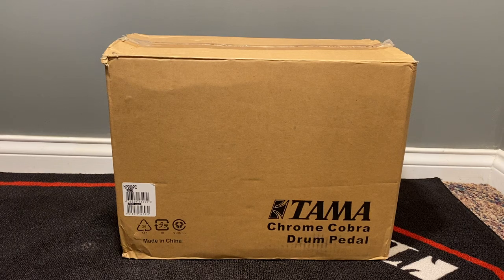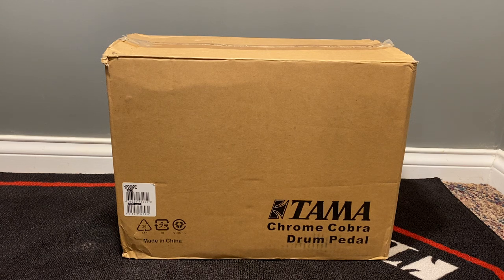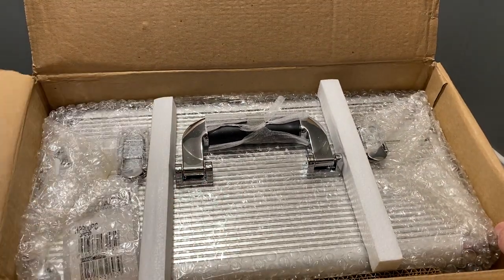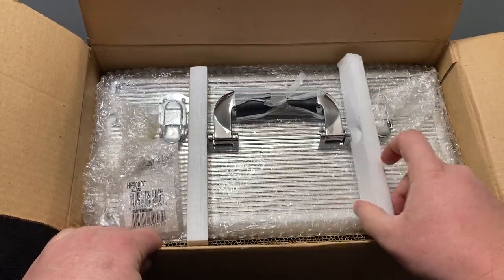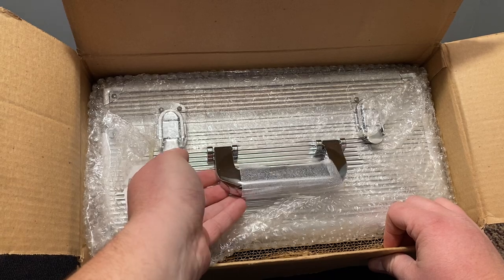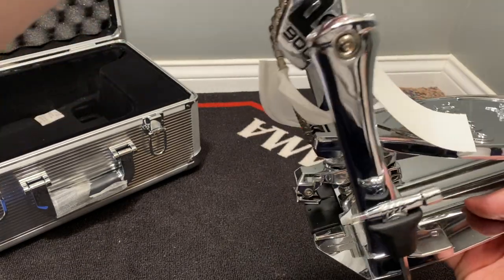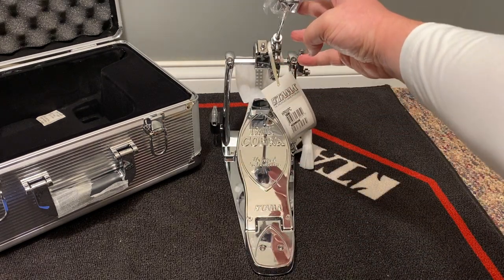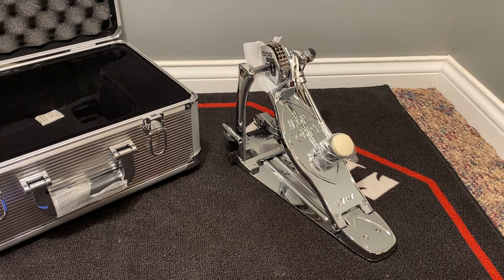TAMA Iron Cobra Limited Edition Chrome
This video is for the unboxing of a Limited Edition TAMA Iron Cobra Chrome bass pedal.  It was bought originally in 2006 and was never opened.  It has set sealed for almost 20 years.  This unboxing is to get an idea of what it was like to purchase one of these new back in 06.  I hope you all enjoy.